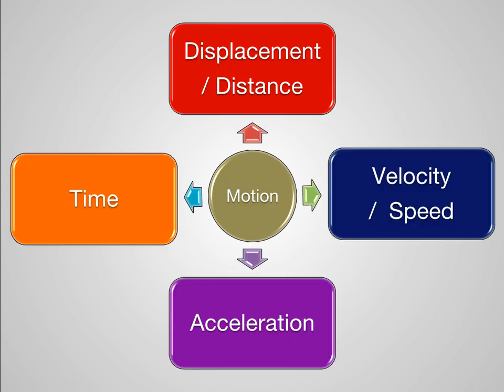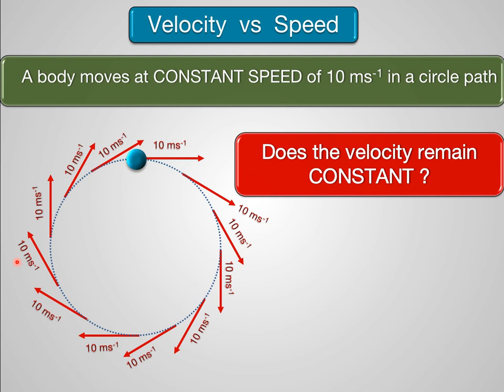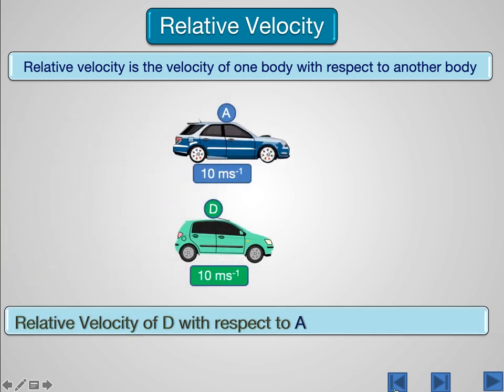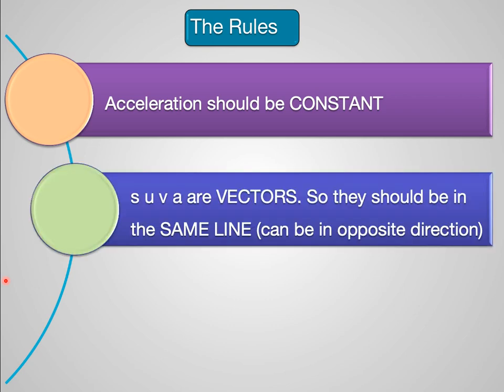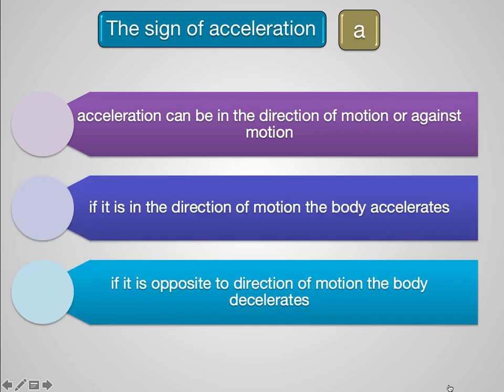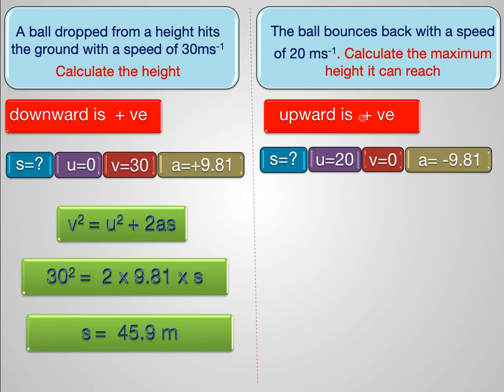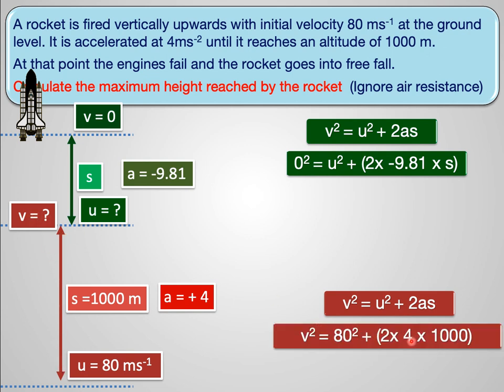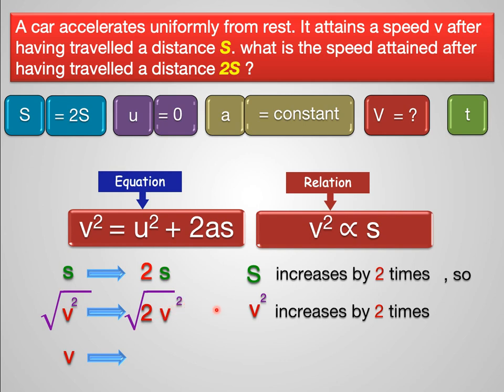Linear Motion | Kinematics | rectilinear Motion | Equations of motion | S U V A T